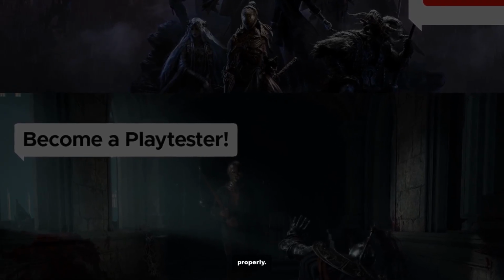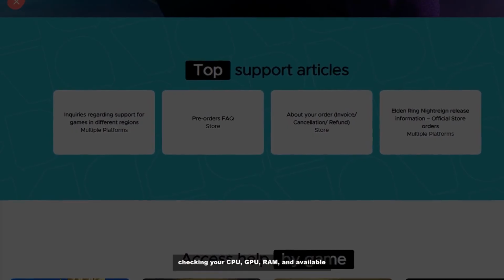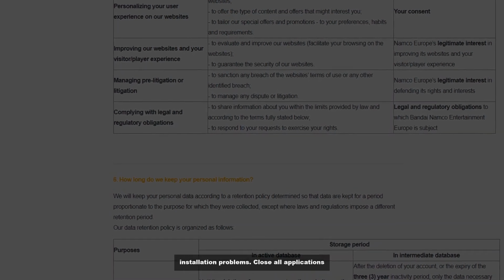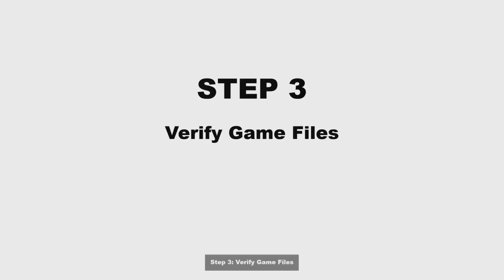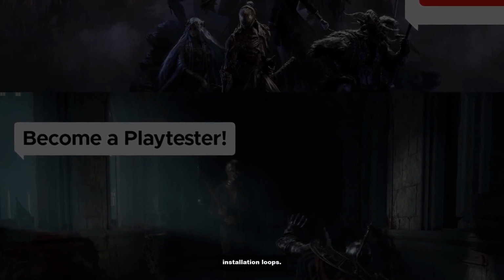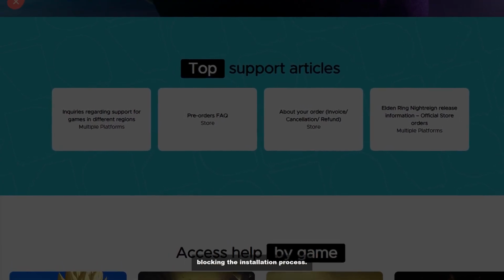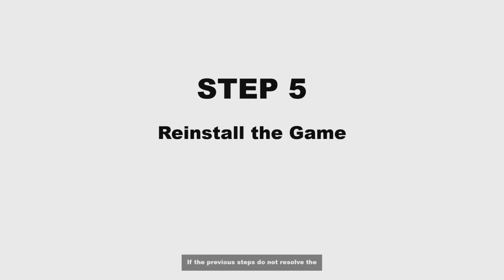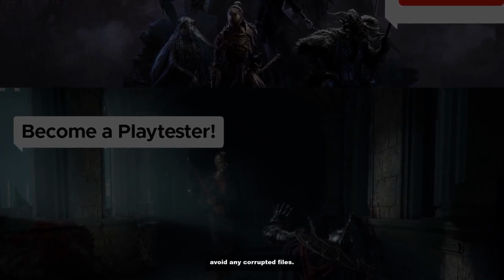How To Reduce Elden Ring Installation Loop 2025 (FULL TUTORIAL) (2026)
In this video, we provide a comprehensive guide on how to reduce the Elden Ring installation loop 2025. If you're struggling with installation issues or error messages, this full tutorial will help you troubleshoot and resolve the problem effectively.